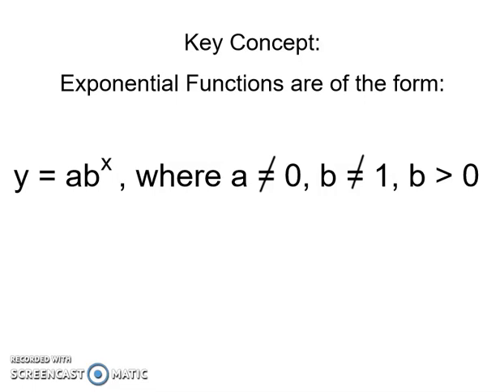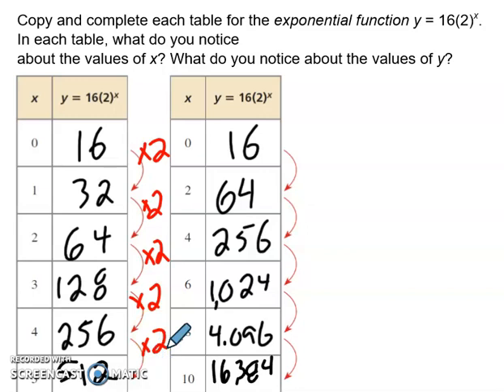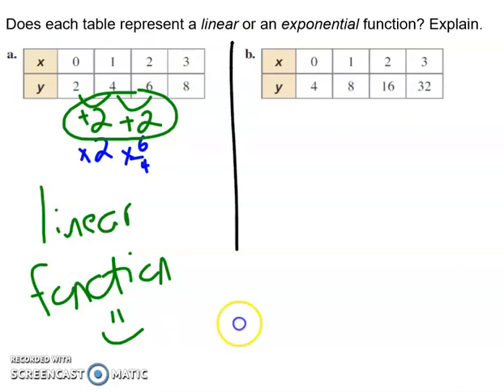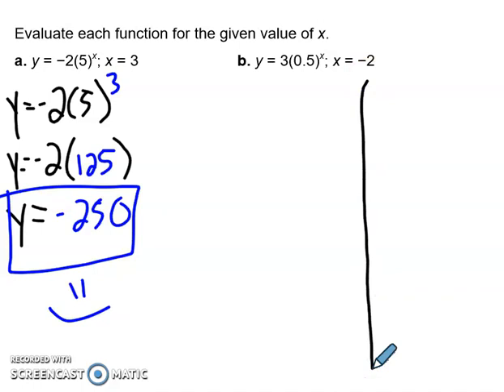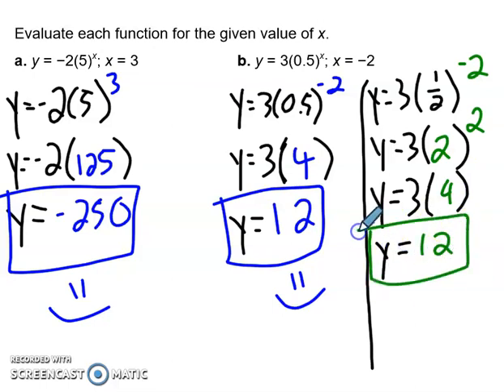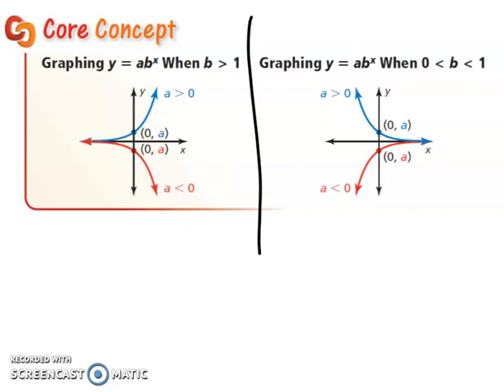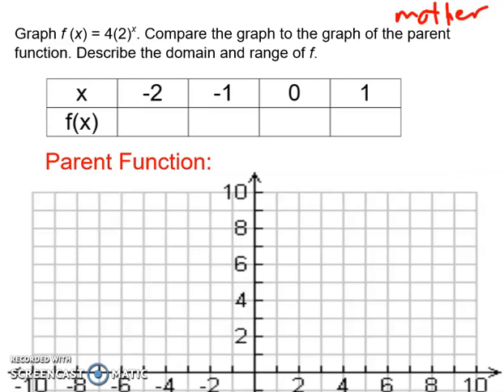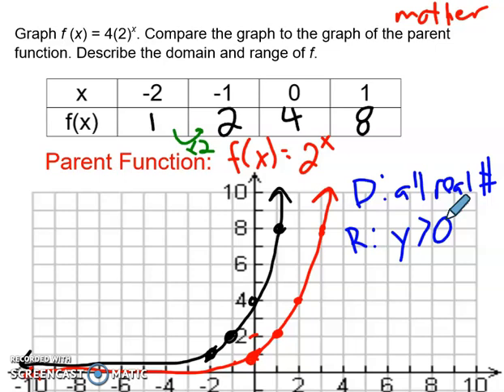Exponential Functions - Introduction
In this video, we go through the basic characteristics of an exponential function, comparing them to their parent function, as well as how to determine whether a given relationship is linear or exponential.  Enjoy!